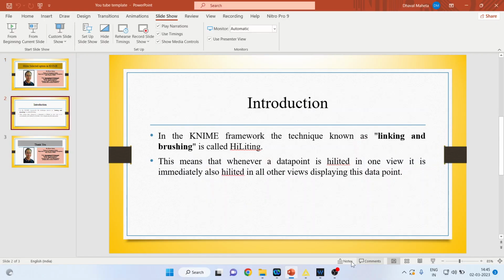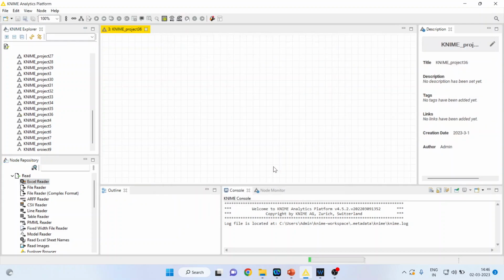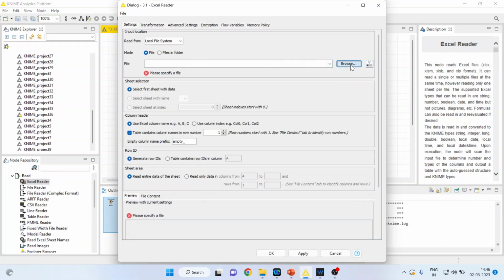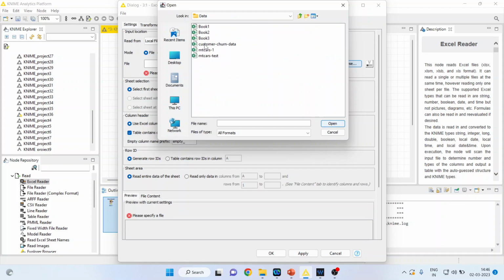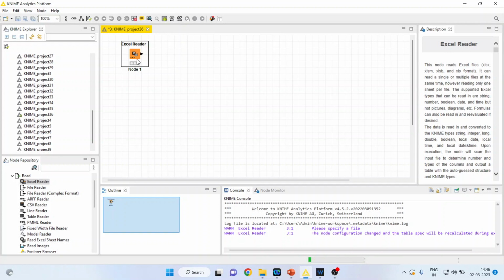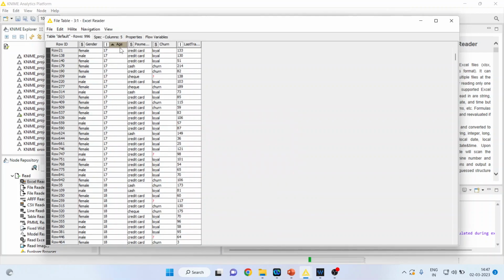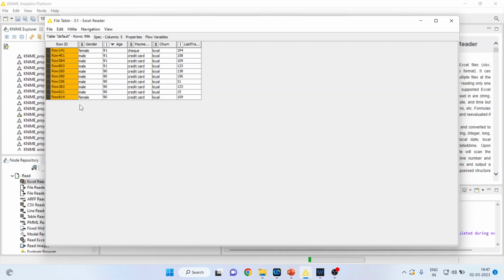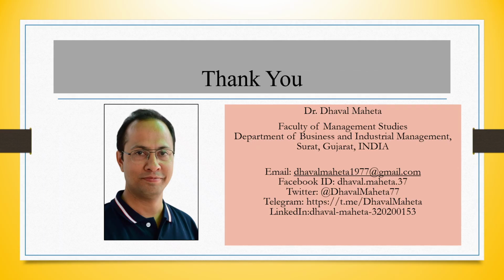5. HILITE Option in KNIME|| Dr. Dhaval Maheta